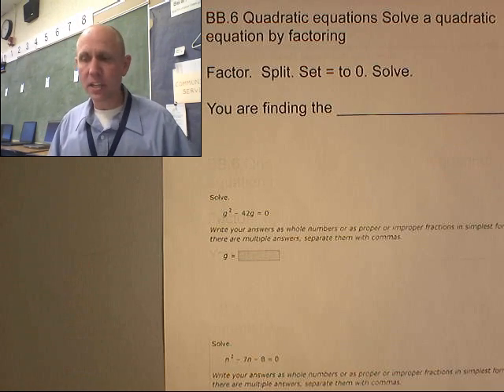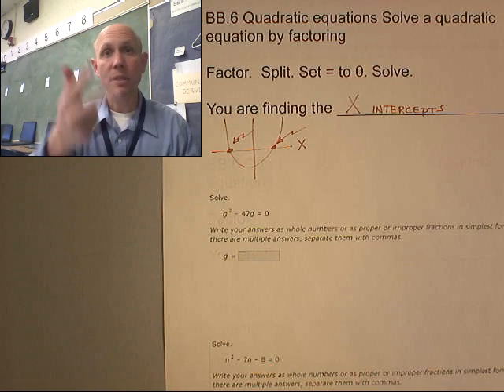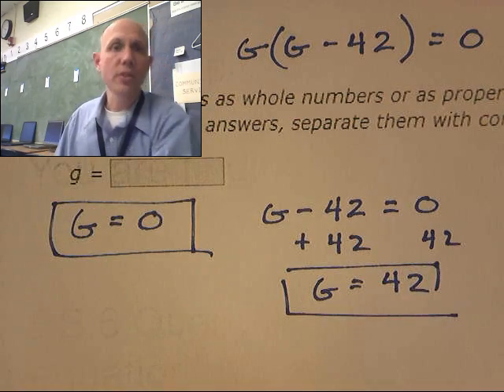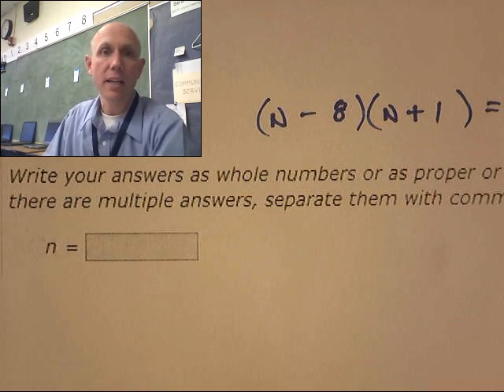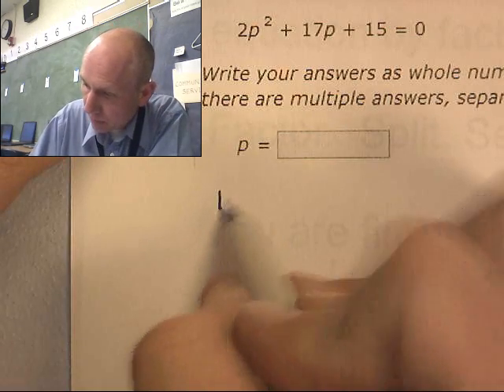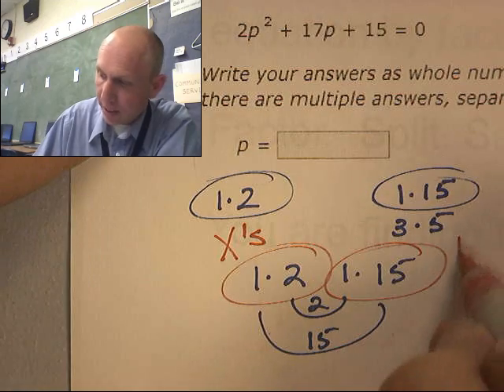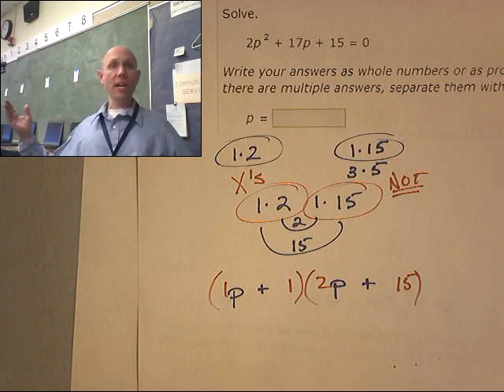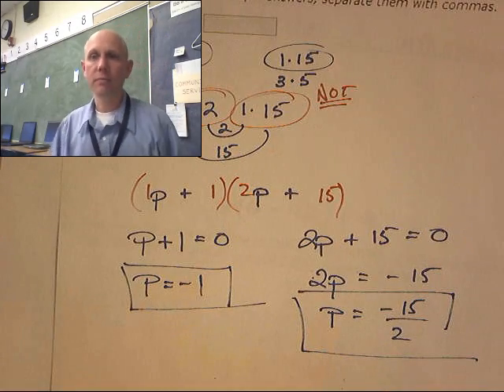BARRE Alg BB.6 Quadratic equations Solve a quadratic equation by factoring